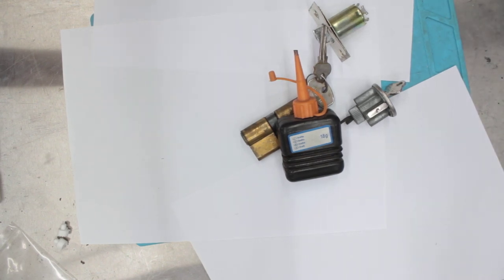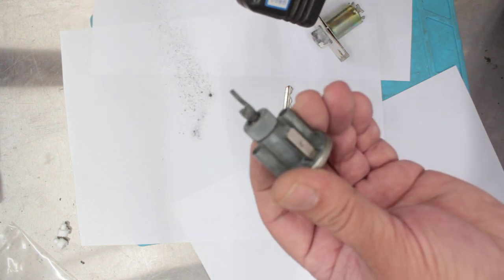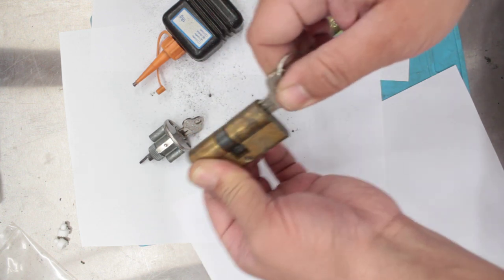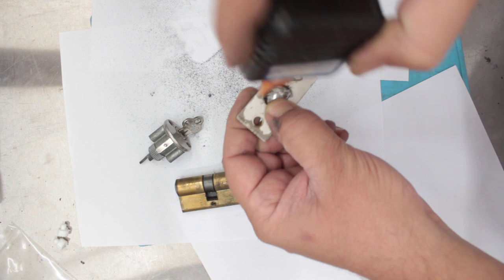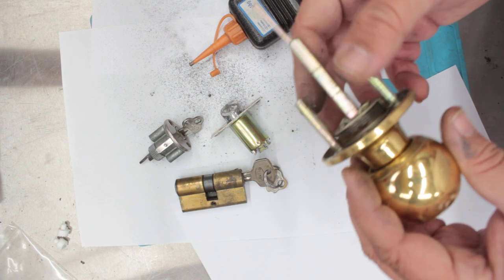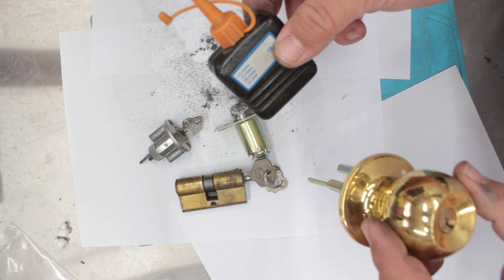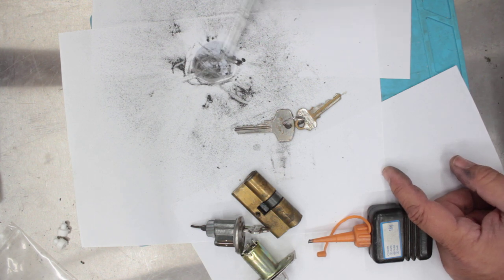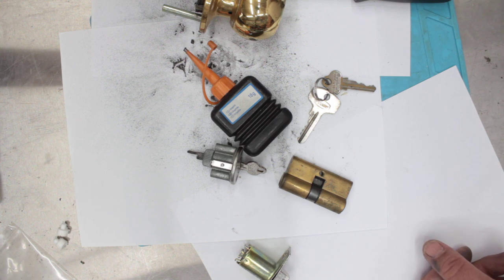Graphite DOES NOT Fix Locks ☹️ ☹️ ☹️ ☹️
So you have a sticky lock, or a lock that is not working correctly, "just buy some graphite " Right ? Just put some in the lock and it will be all better. Right ? Well No. "Graphite DOSE NOT Fix Locks". Lets look at why and how you can use it. ☹️